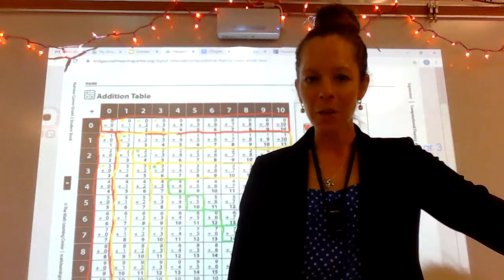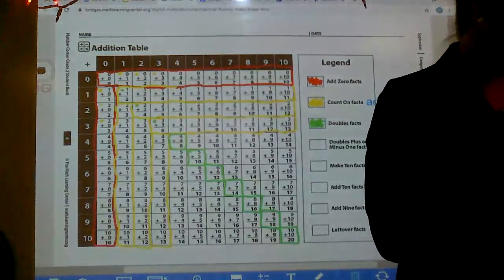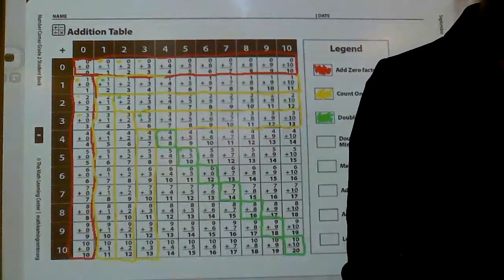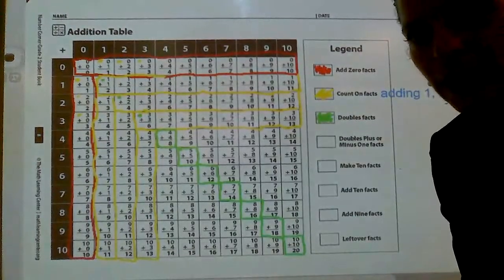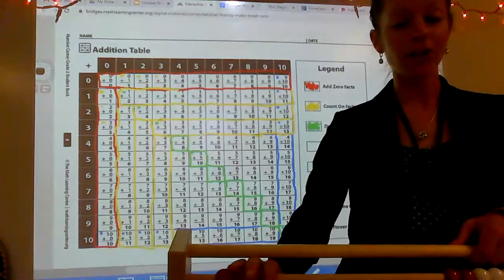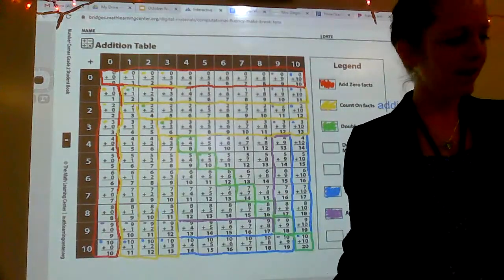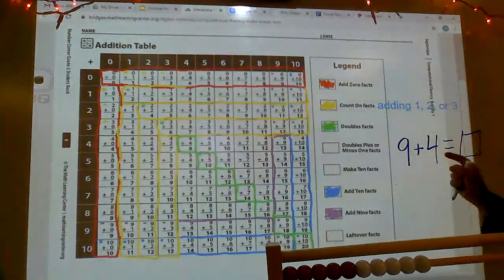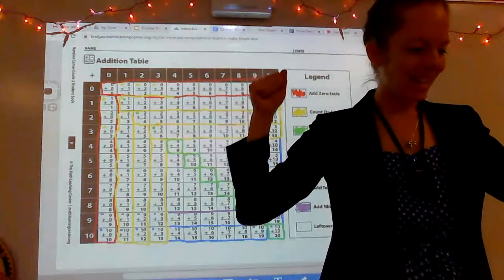Math: Addition Table Observations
2nd Grade Math: Bridges, Unit 1, Module 4, Session 3